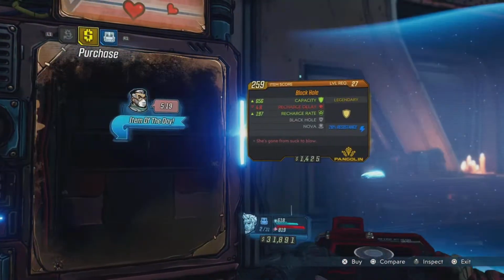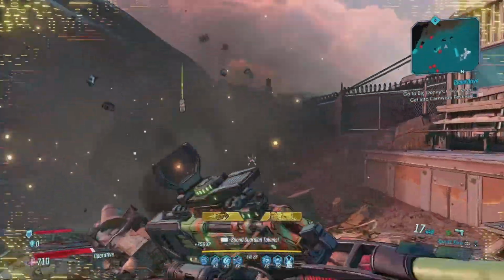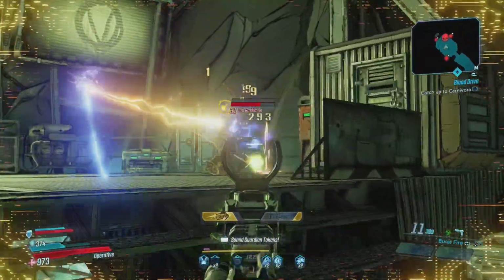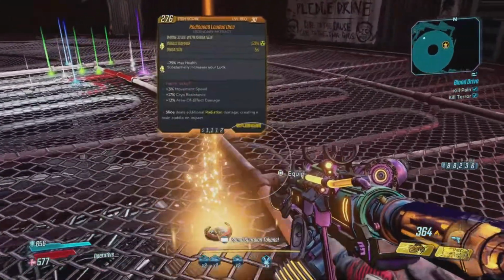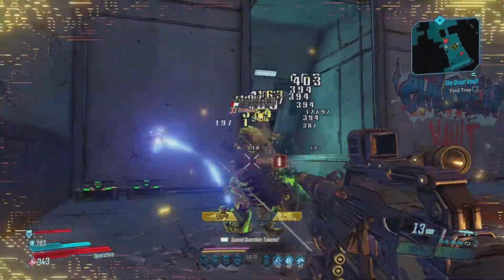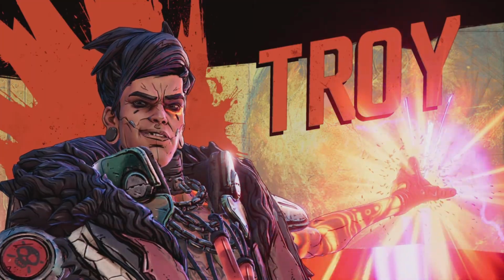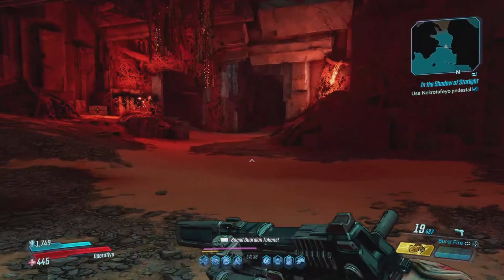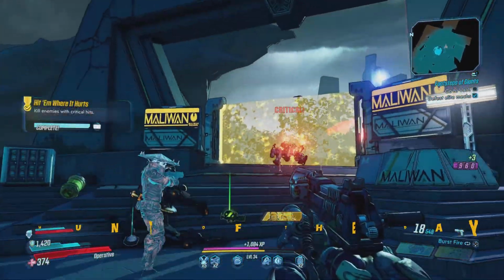BL3 - The Hunt Day Two (Let's get some points)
Bl3 The Hunt Day Two - It Continues!!! Today i was all about getting the base game finished while getting a respectable amount of points along the way.

In this episode i compile together all the highlights of day two, while completing the base game story so that I have mayhem mode unlocked for day three. I again kill some bosses and get some levels while maintaining my gimmick of only using gear from "The Hunt". Hunt of the day winner was definitely a worthy one for day two.

Strategy for day two is as stated, complete the base game, getting some points along the way, so that mayhem mode is unlocked for day 3.

For more information about "The Hunt" check out where you can also find information on donating to this years charity.

Enjoy the video guys, and happy hunting.